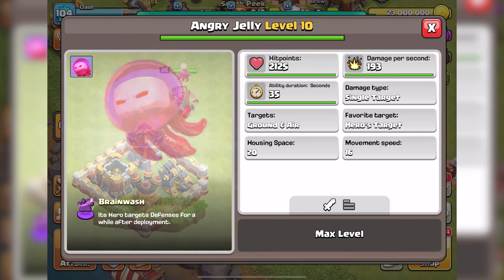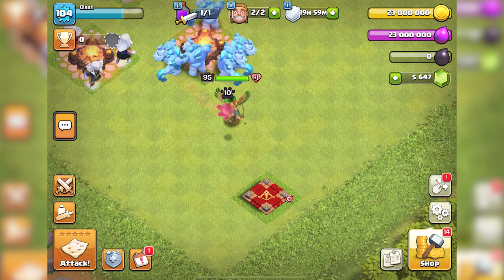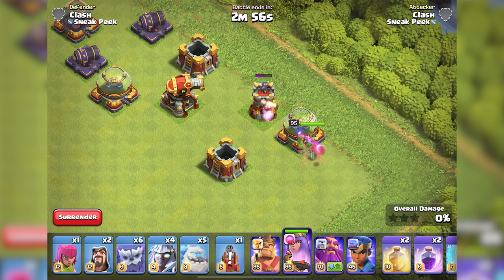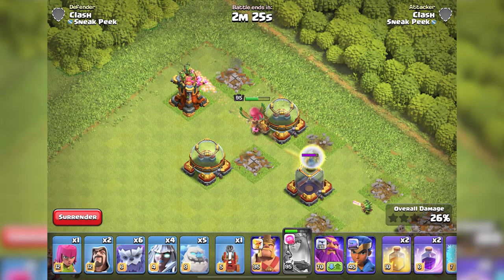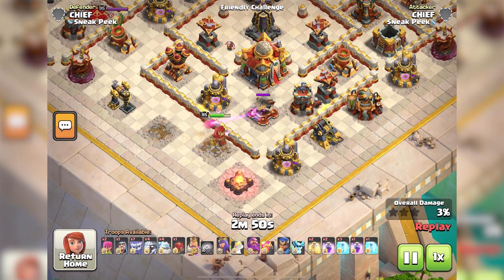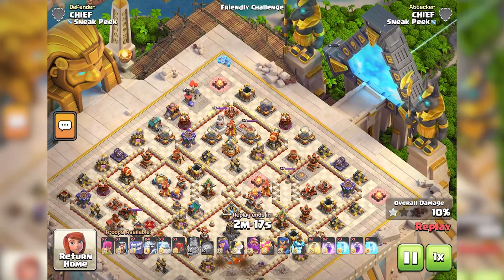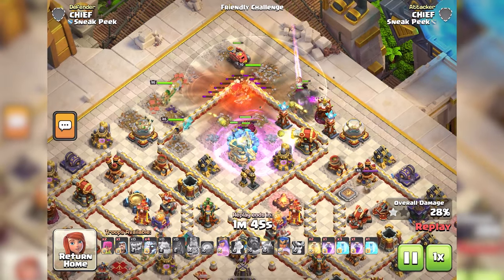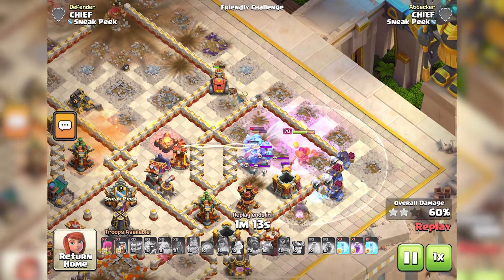How The New Hero Pet Angry Jelly Works? Explained - Clash Of Clans (Update)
How The New Hero Pet Angry Jelly Works? Explained - Clash Of Clans (Update) - Clash with BD Clasher"S

This channel's contents are mainly related to Clash of Clans Defense, Attack, and War attack strategy from our very own Clan "BD Indomitable". However, we also share new attacks from other players in order to help everyone(Only TH14/Th15 MAX BASE ATTACK). If you want us to feature your attack or defense base, please feel free to knock on our Facebook page. There are some top and one of the best players who are working and playing day and night to make new attack techniques to get you to legend league. We can also help you share your glorious war attack skills on our channel.